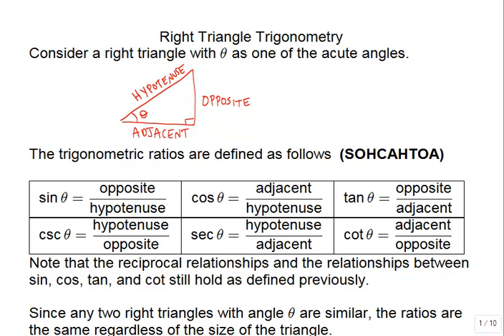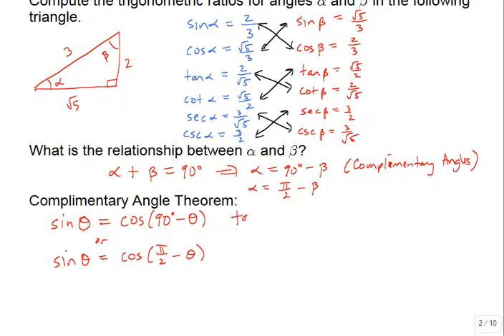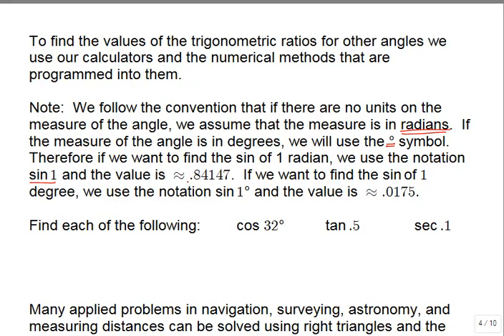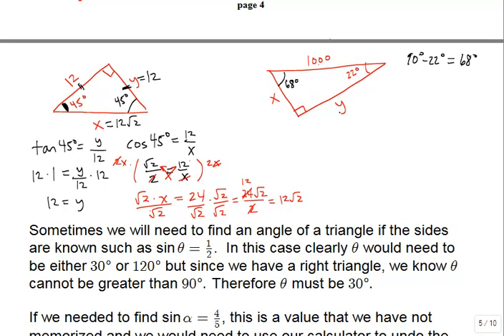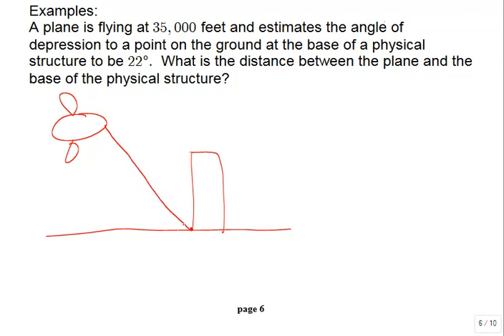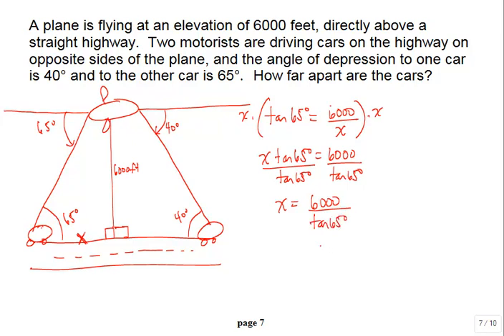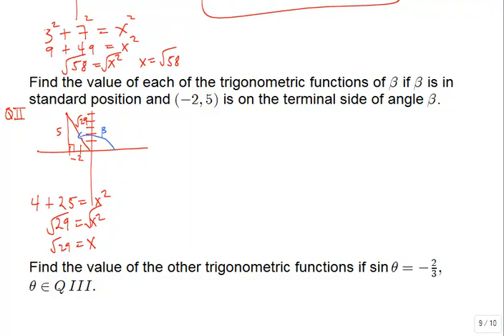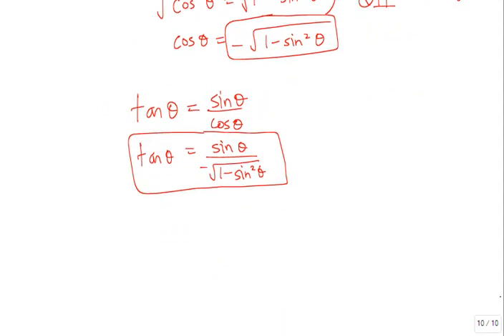Right Triangle Trigonometry - flash.mp4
Right Triangle Trigonometry Video Lecture